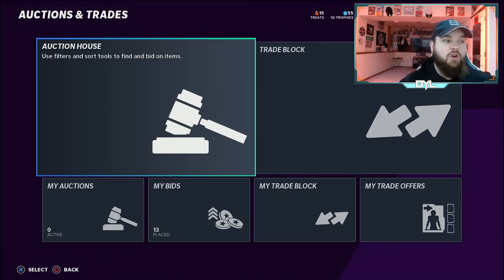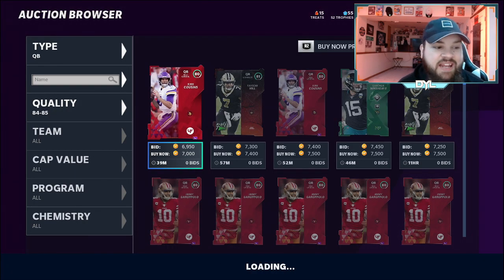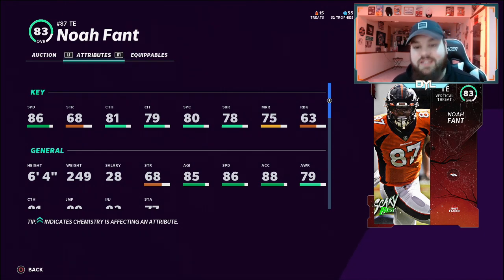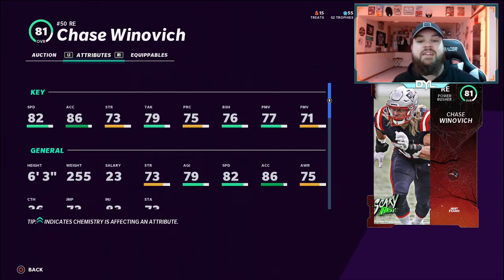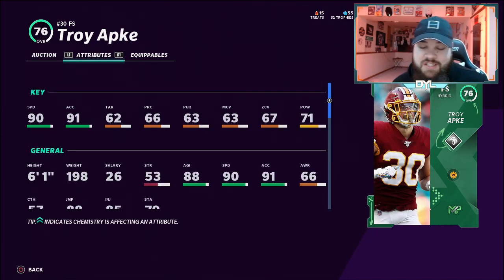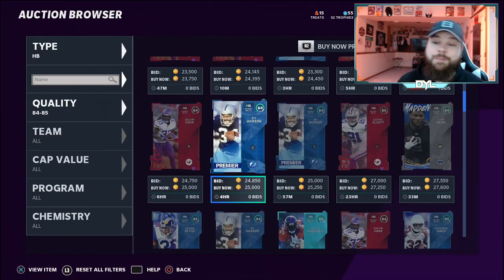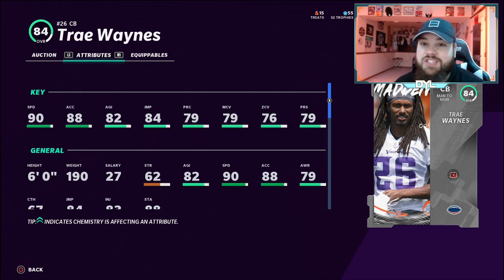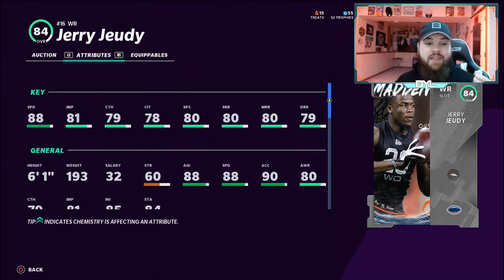THE BEST BUDGET PLAYERS IN MADDEN 21 ULTIMATE TEAM (CHEAP PLAYERS THAT CAN BEAT GOD SQUADS)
In todays video we dropped an update to the best budget players in madden 21 ultimate team.  Hope yall will enjoy!